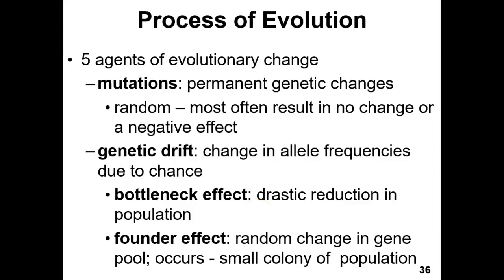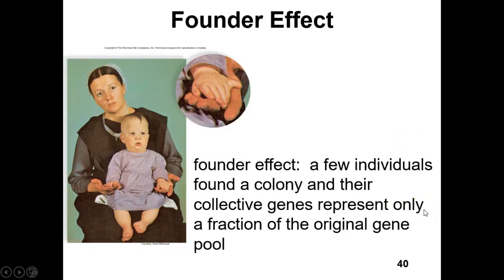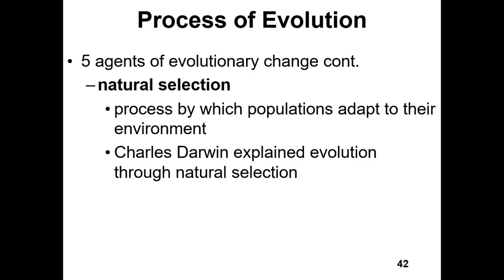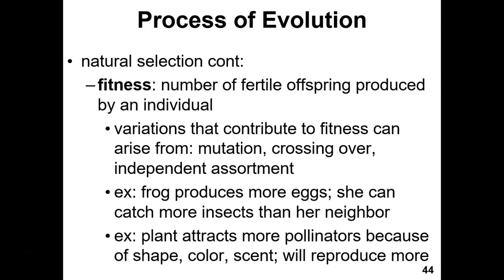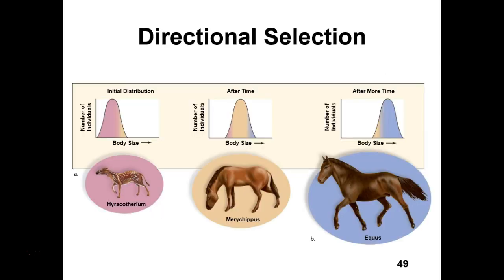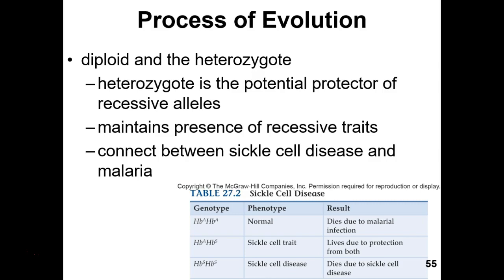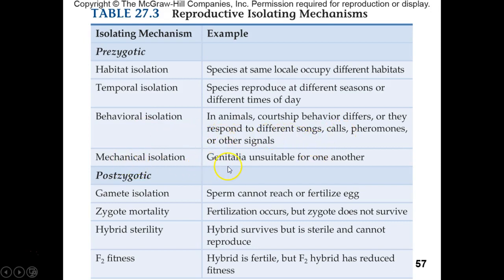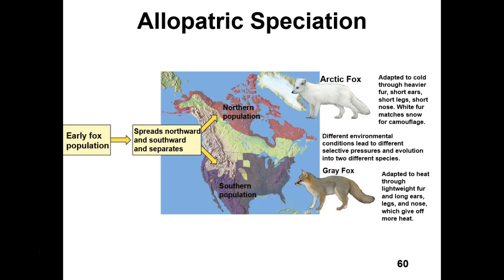Evolution_Part 3_Biology